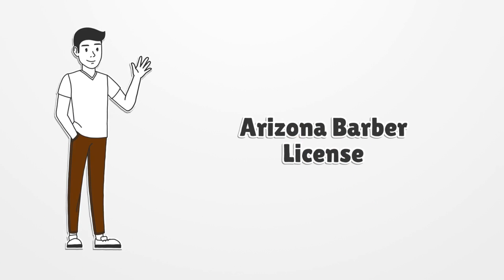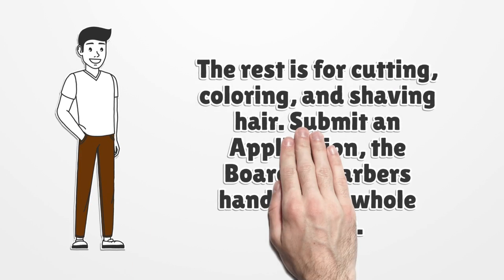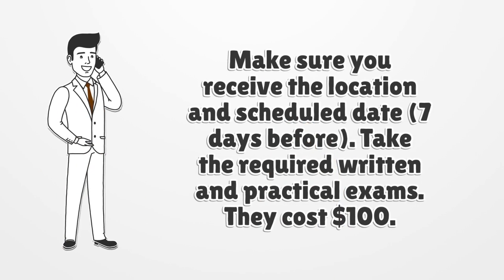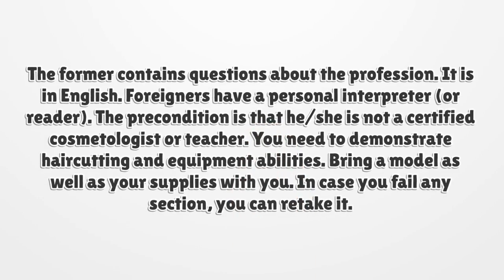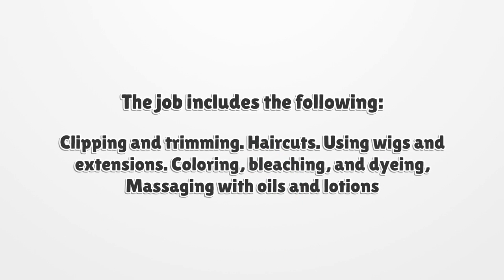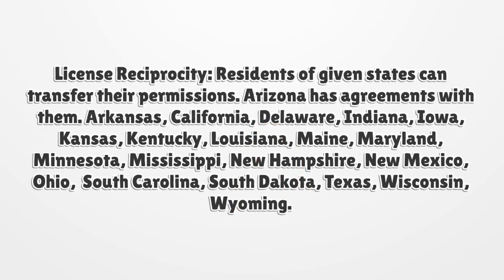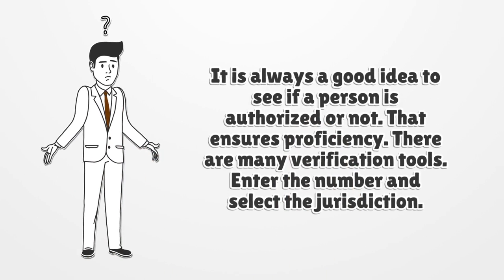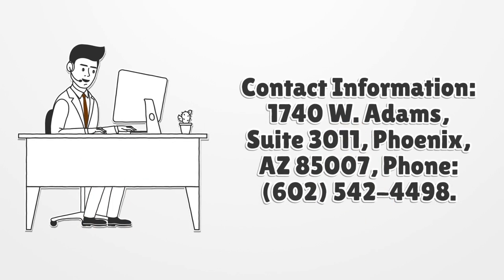Arizona Barber License - What You need to get started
If you want to get an Arizona Barber License, you should know there is no general license. Here you can find how to apply for your license